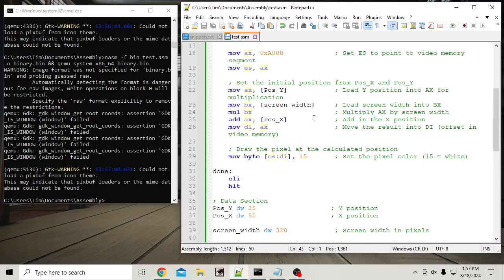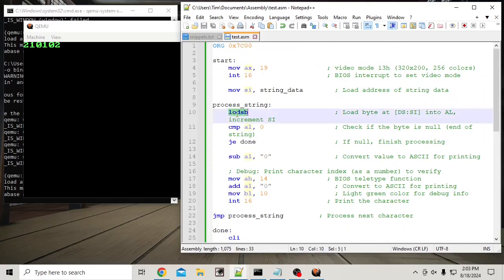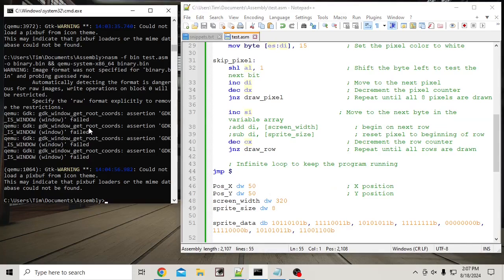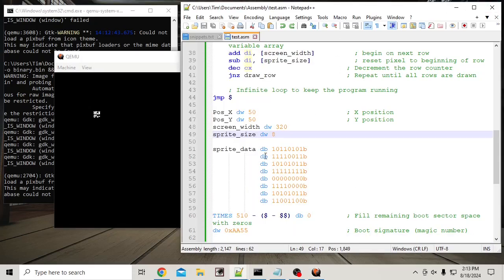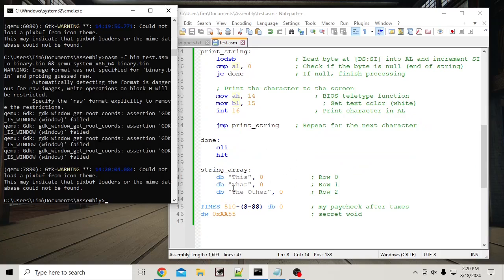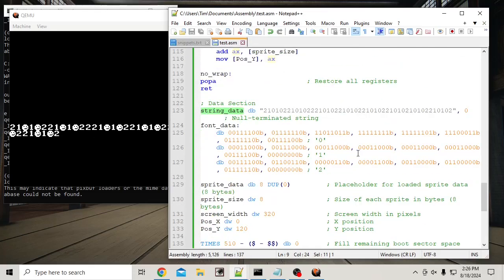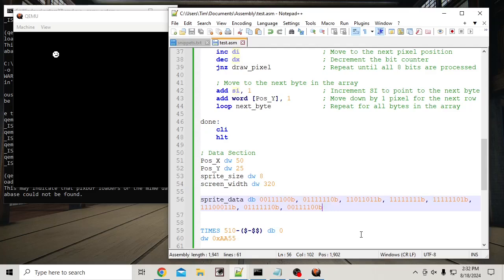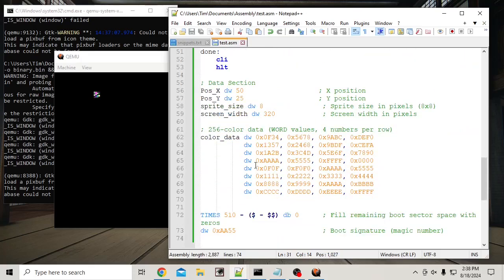Assembly Sprites and Custom Fonts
Drawing on previous tutorials we create Custom Fonts. Reading String data to parse into an index for accessing Binary Font Data from a 2 Dimensional Array. Also covers 4 bit color Sprites, Alpha Channels, and 256 color Sprites.